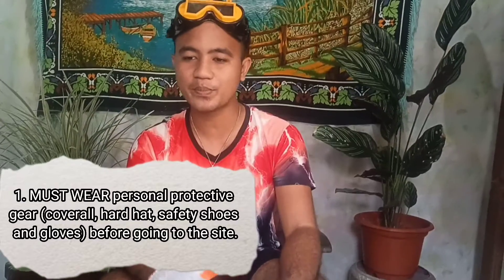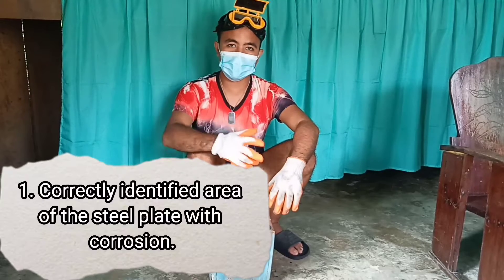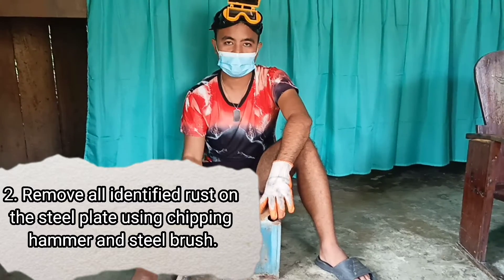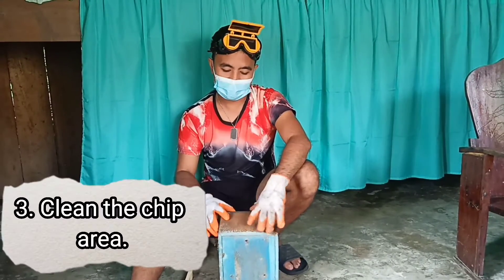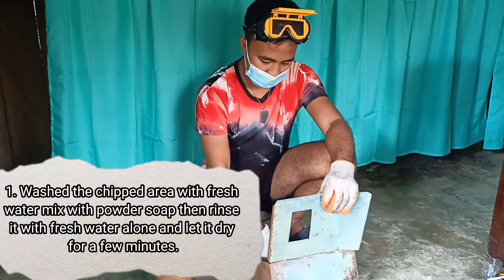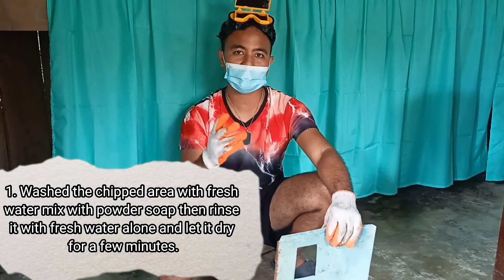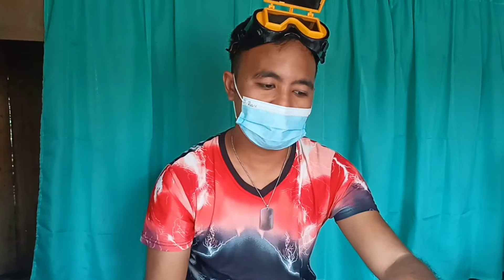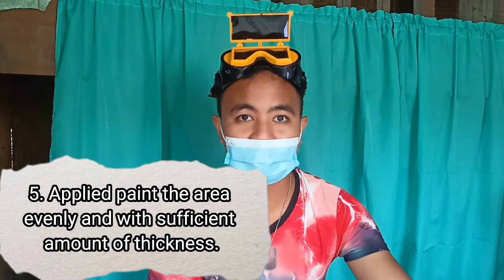SURFACE PREPARATION and PAINTING